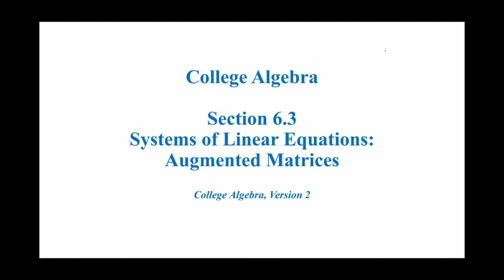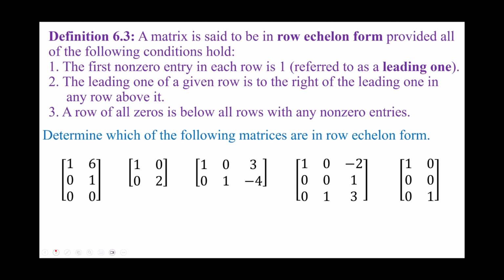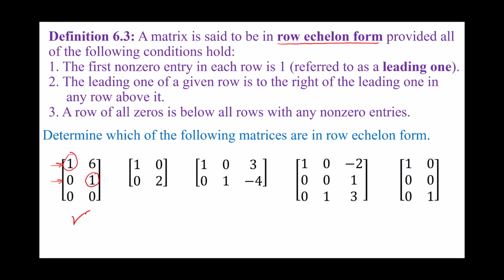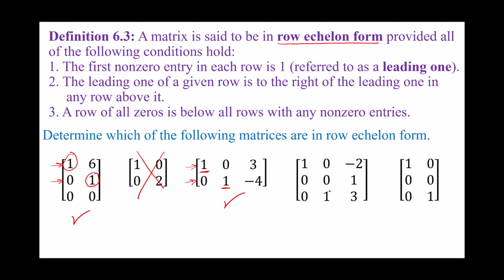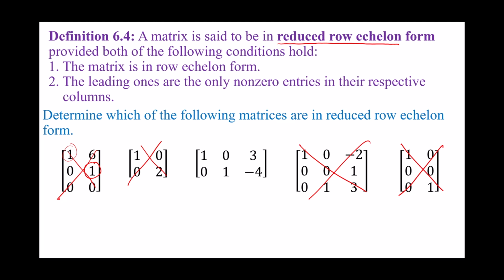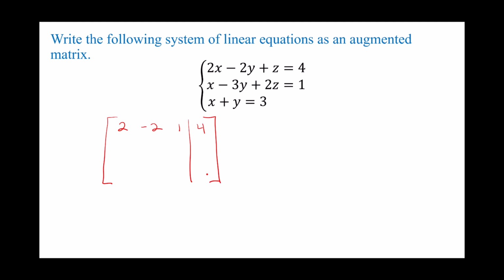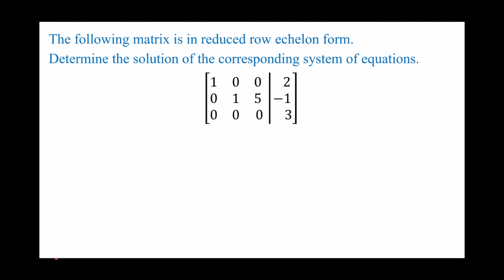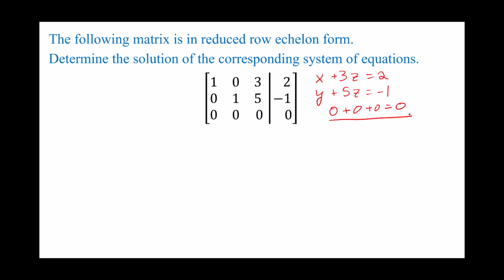Section 6.3 - Systems of Linear Equations: Augmented Matrices - Part 1/3